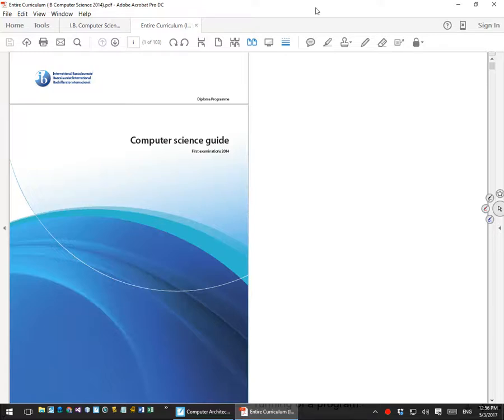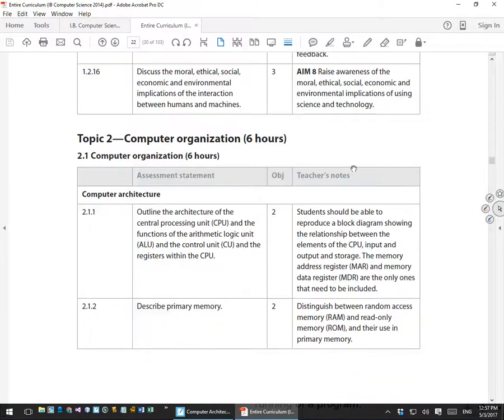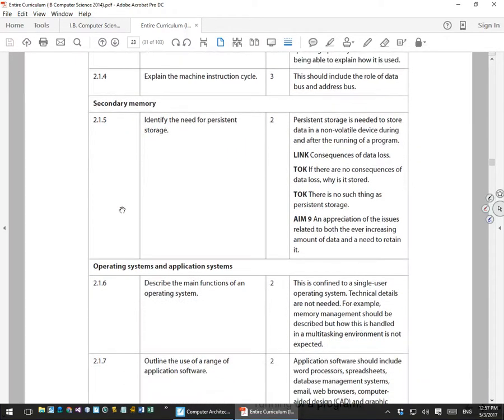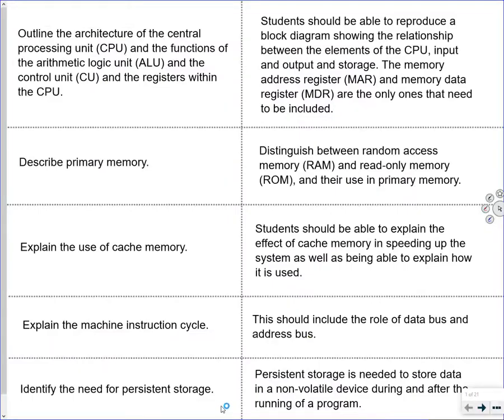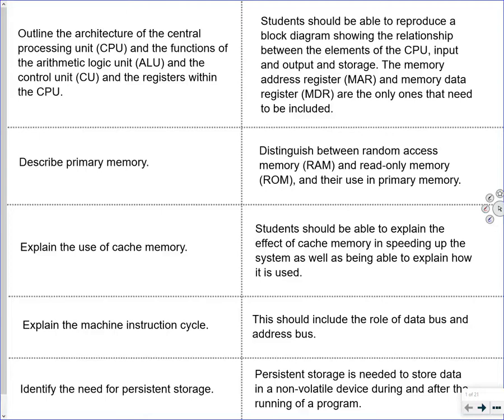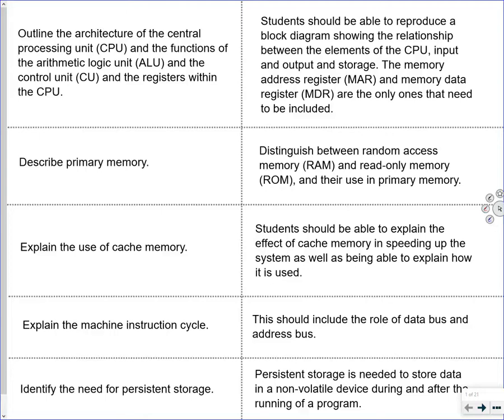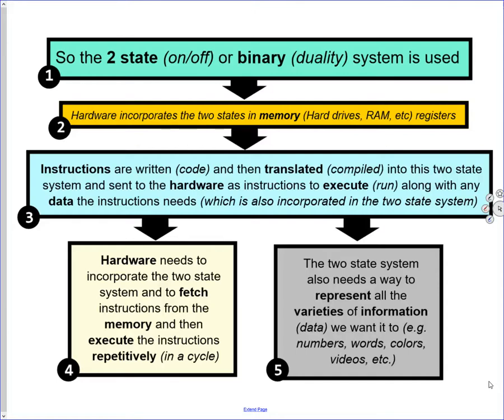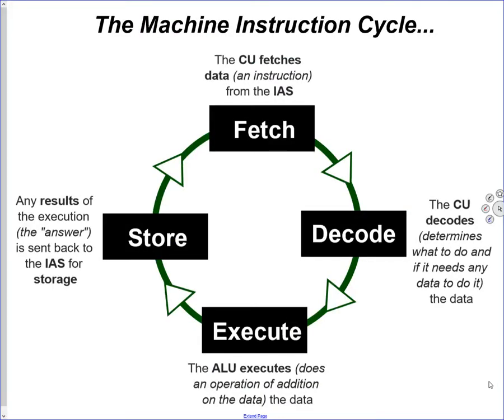Computer Architecture (Exam Review)